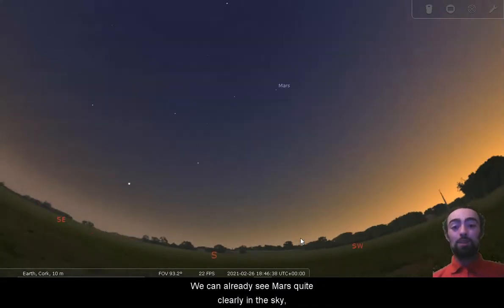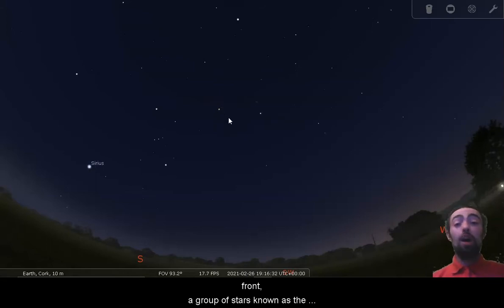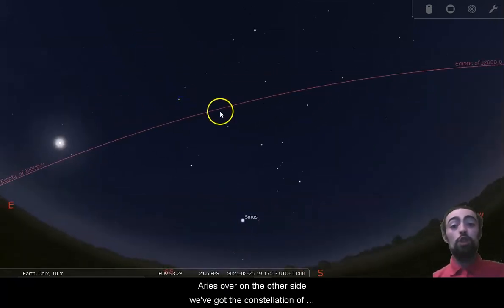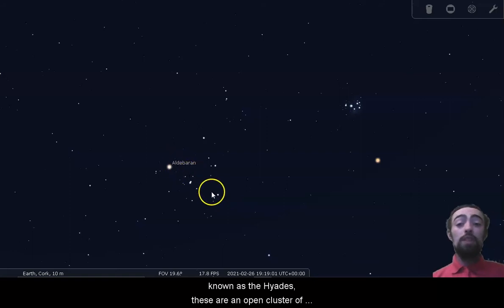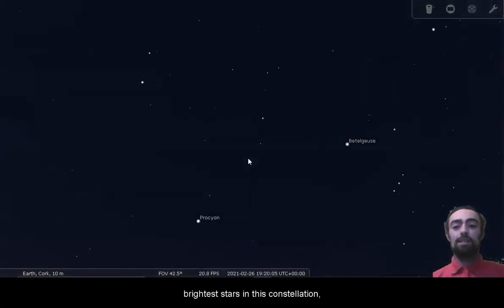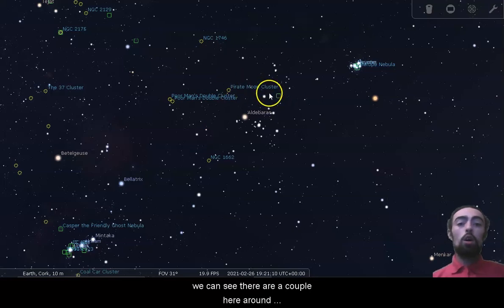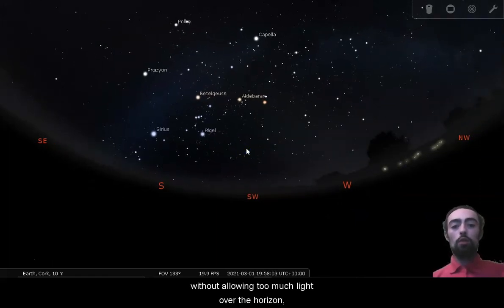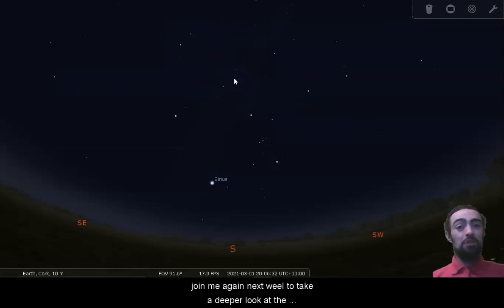Planetarium at Home (Ep. 22):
Enjoy the night sky from the comfort of home by joining Caoimhin from CIT Blackrock Castle Observatory as he takes you on a journey to the stars!

This week, we move from from the planet Mars to the constellation it's currently resting in, Taurus. From Taurus, we move along the ecliptic to take a look at Gemini. Are these names familiar to you? Many of the constellations on the ecliptic are particularly famous, and this area of the sky can produce some interesting phenomenon, which we'll touch on in this video as well.